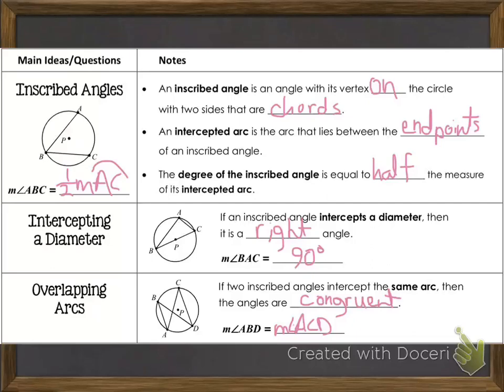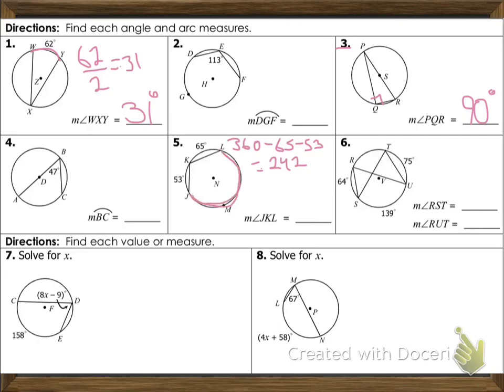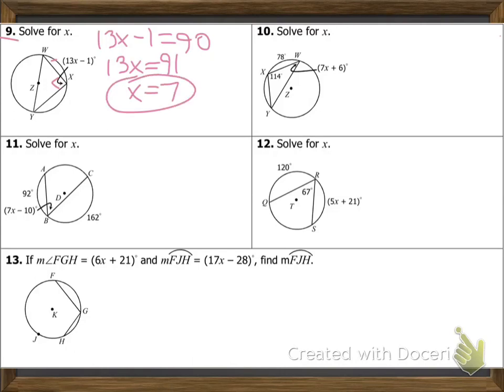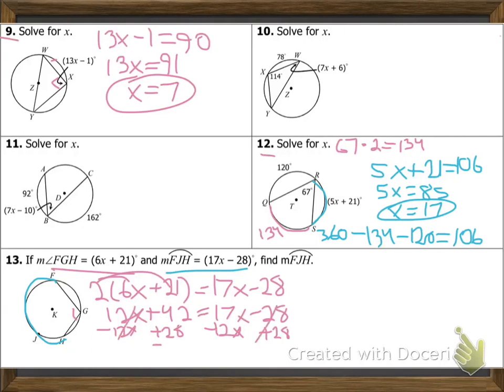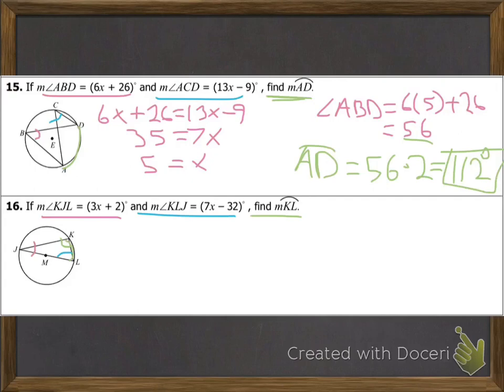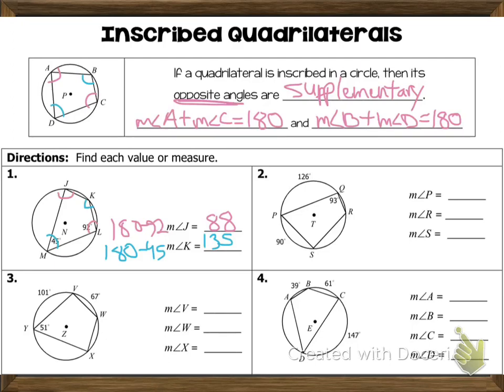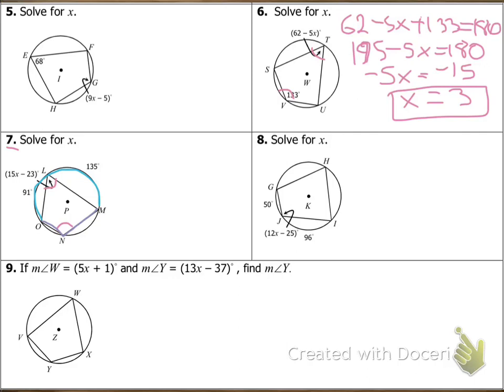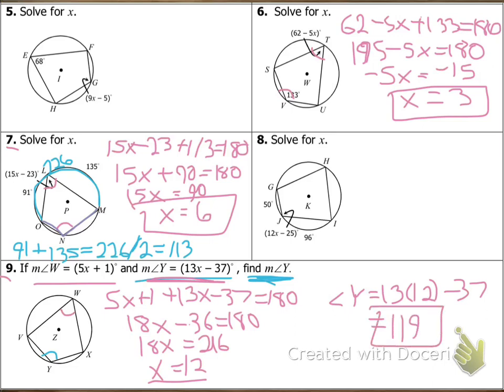Inscribed Angles and Quadrilaterals